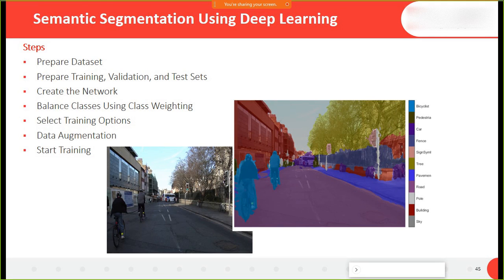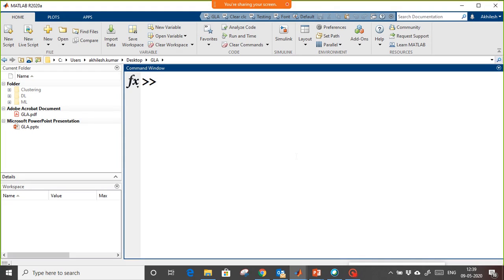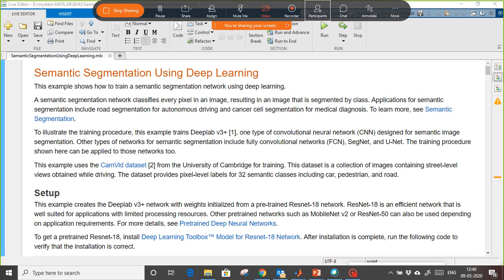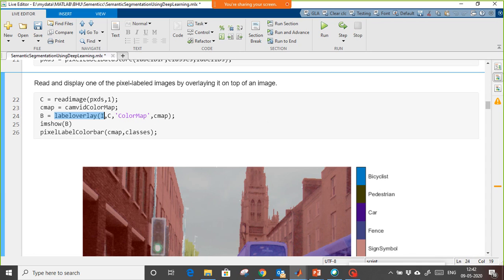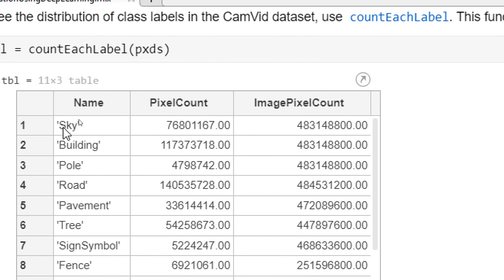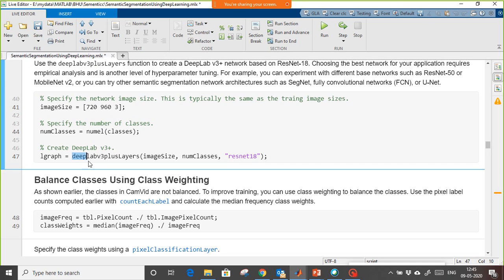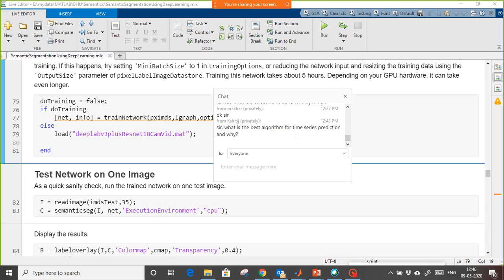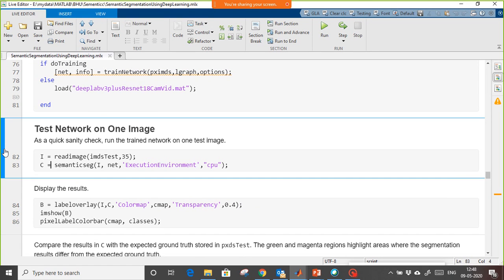Semantic Segmentation using Deep Learning, Deeplab v3+ network ADAS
Learn in this video, semantic segmentation for automated driving car system (ADAS)
I took this example from MATLAB documentation to explain.

 This example creates the Deeplab v3+ network with weights initialized from a pre-trained Resnet-18.